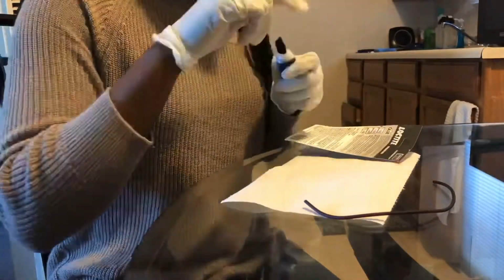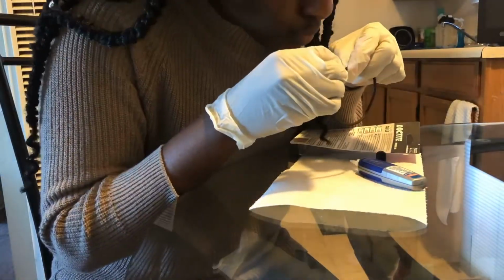YouTube University Epic Fail | Cadence's Corner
Cadence shares how she tries to fix a broken piece on her vibraphone with the help of a YouTube video and her social media community.

Follow Compairable on social media!